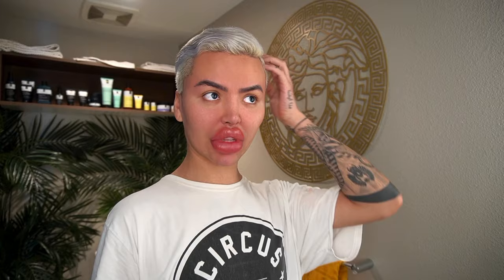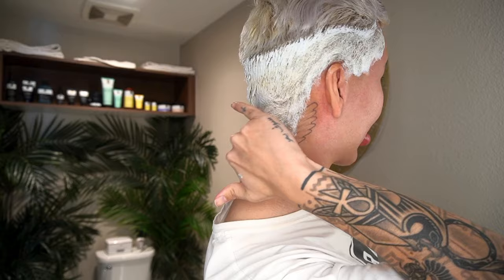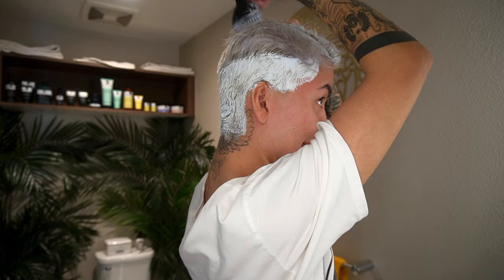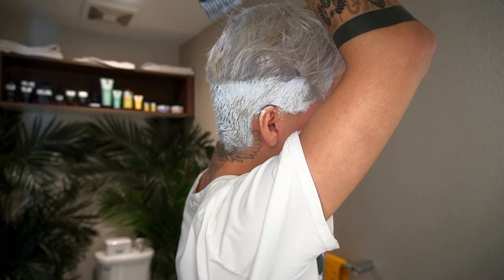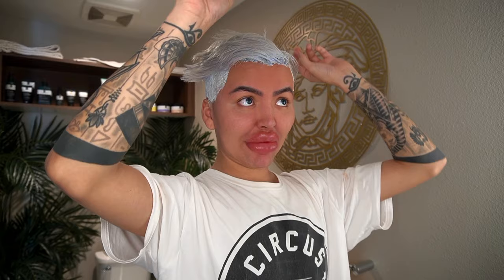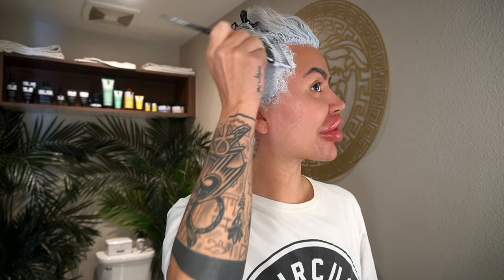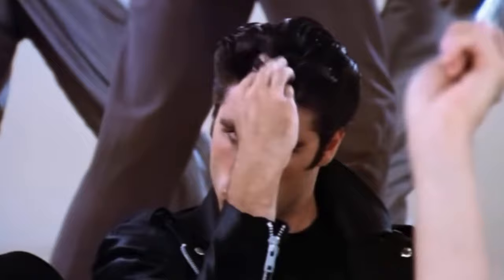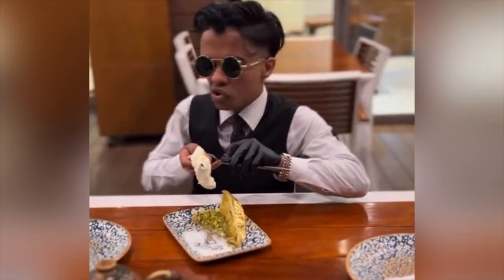HAIR FELL OFF?! (HAIR ROUTINE + STORYTIME)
Below is every item used:

Quick Blue Bleach

Salon Care Developer

Blond Me Developer

Olaplex Clarifying Shampoo

Joyce Blue Shampoo

Canola Purple Shampoo AND Conditioner

X Mondo Purple Repair Mask

Aveda blue Malva Conditioner

Olaplex Bonding Oil

Coconut Leave In Conditioner